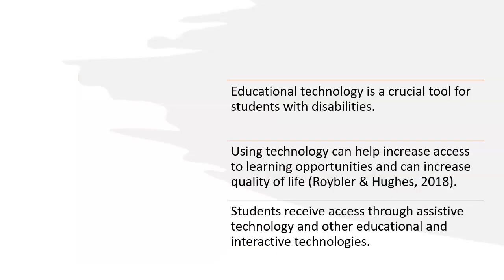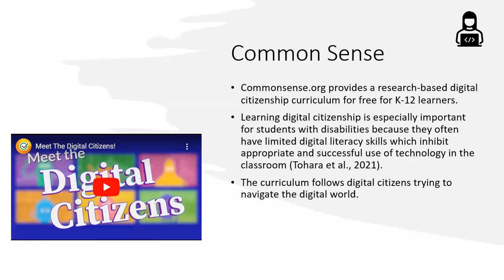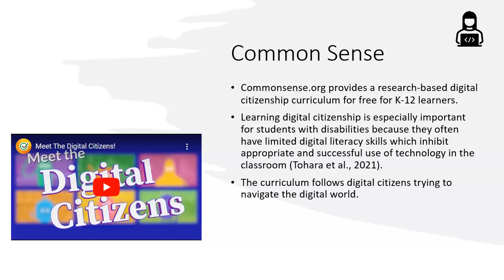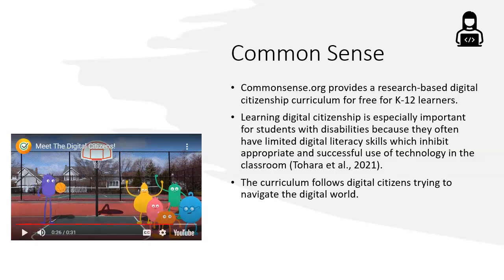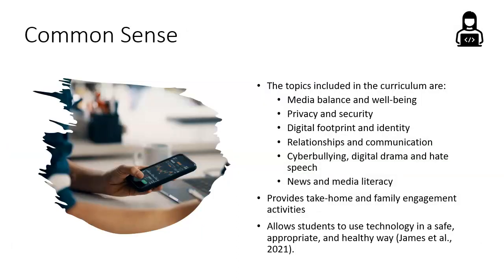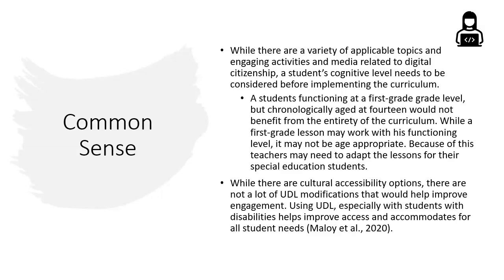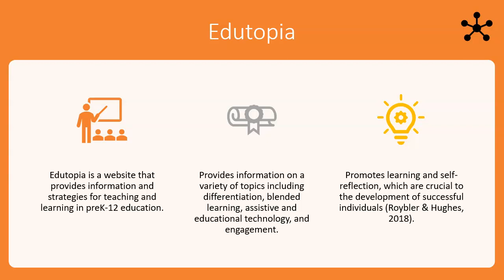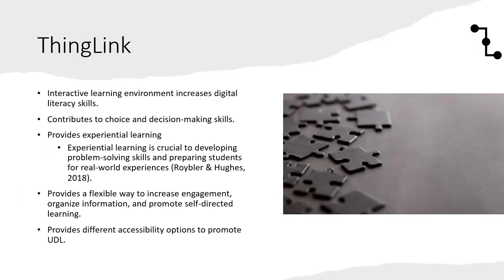Educational Websites Analysis With Special Education in Mind